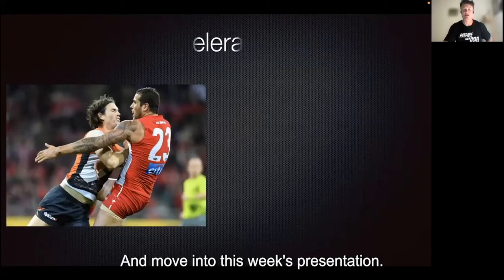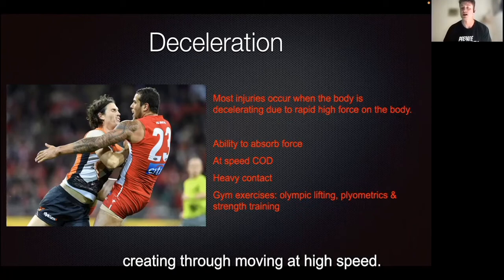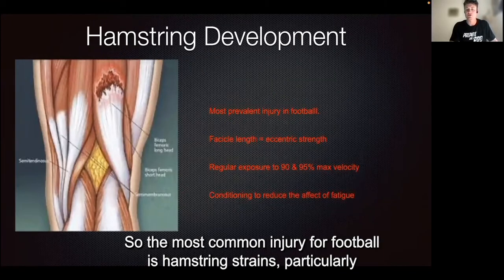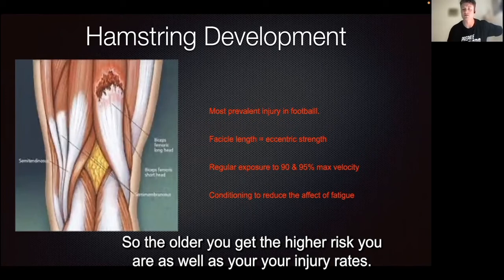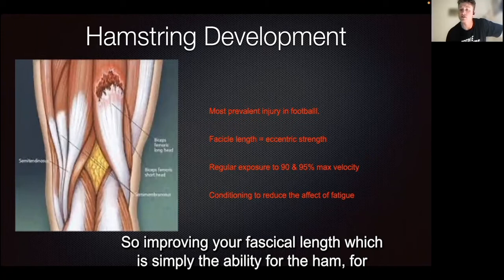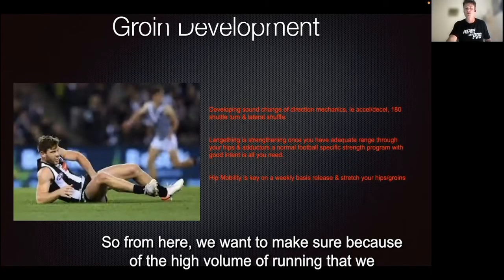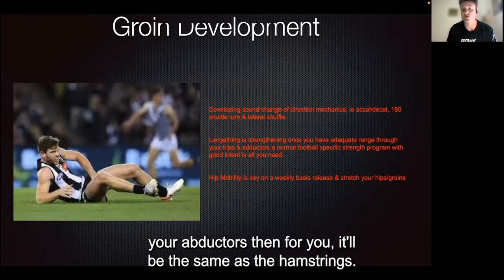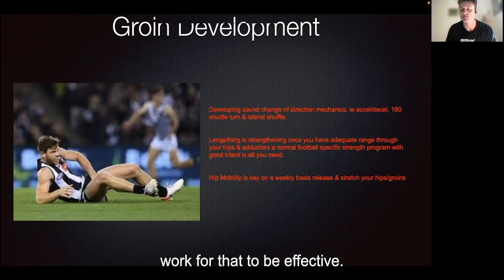#31 - Bullet proof your body for AFL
Highlights of the presentation:

00:00 Deceleration
00:36 Hamstring Development
01:33 Groin Development